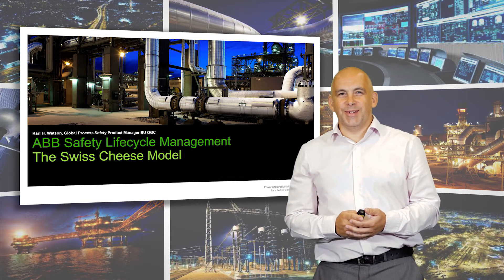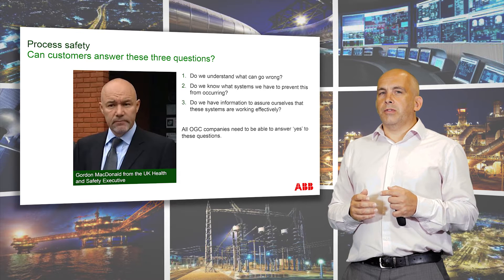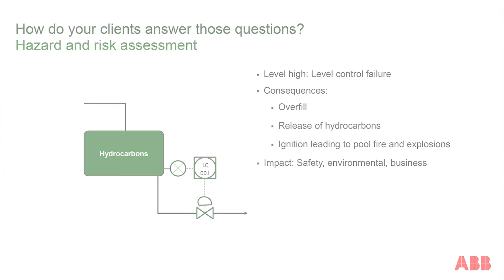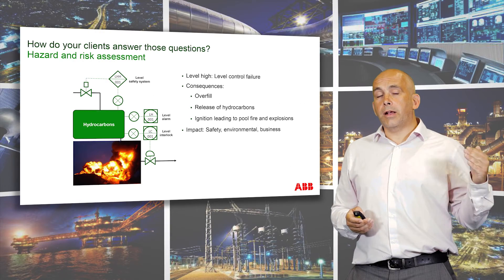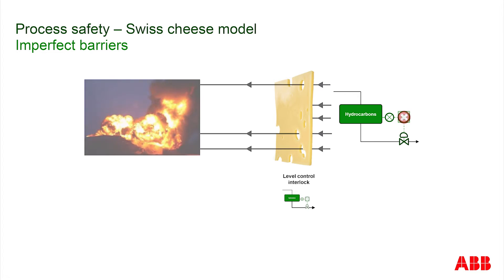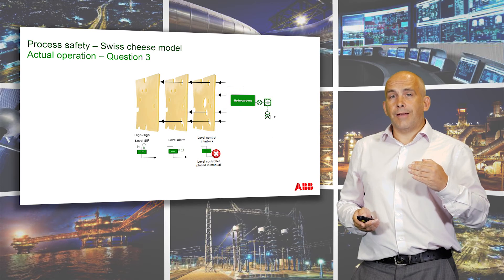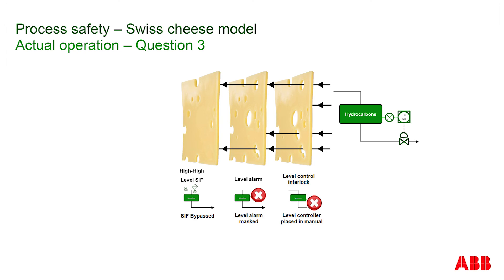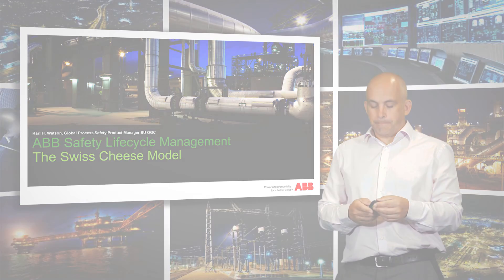ABB Safety Lifecycle Management – The Swiss Cheese Model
Safety is ABB’s number one priority. He presents it in the context of process control, but this model can be used to identify and mitigate any variety of safety, health and environmental risks. Check out the video to see how you can use it to keep you, your colleagues, your customers and their processes safe.